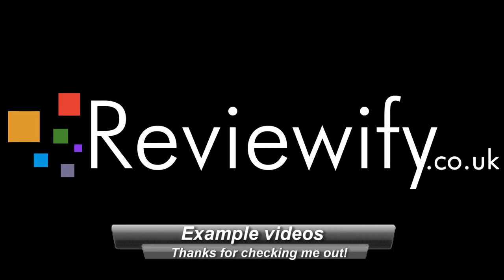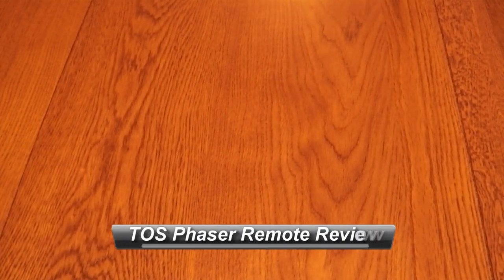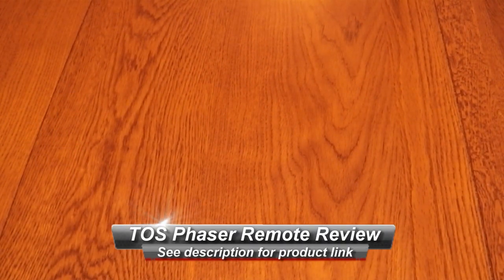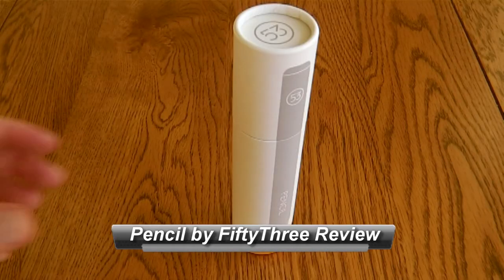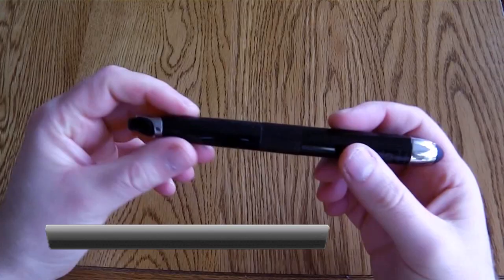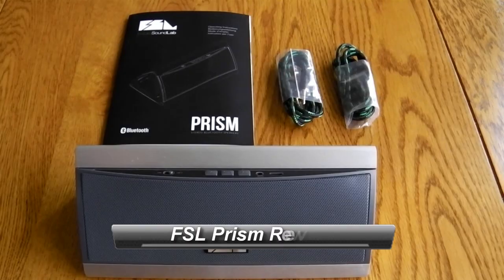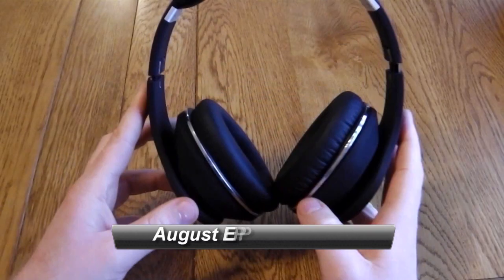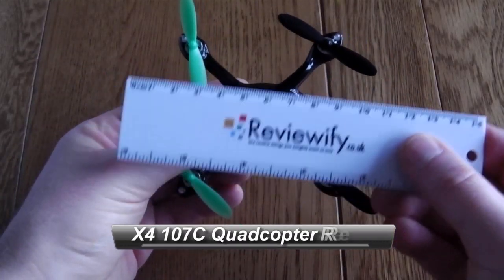Reviewify YouTube Trailer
A short intro of the sorts of videos I make.

All products reviewed are either purchased or given to me, I do not request or accept any payment from manufacturers for my reviews.